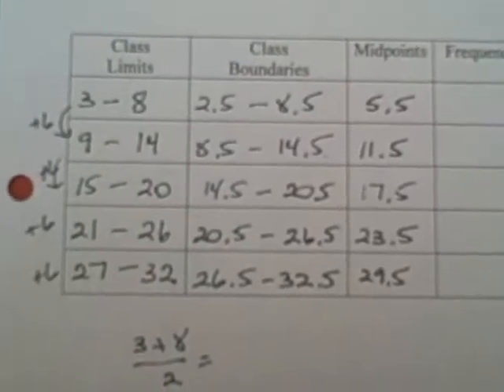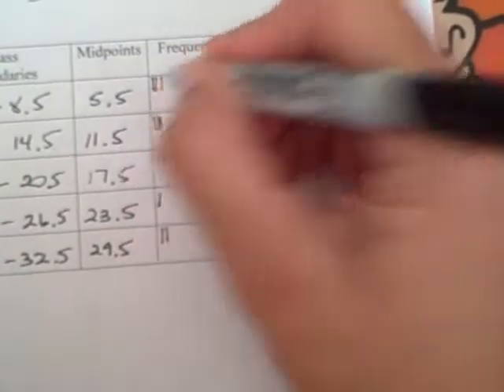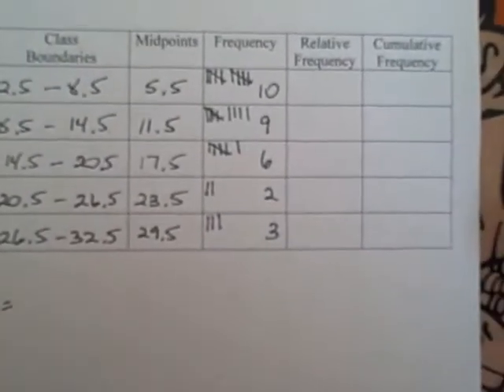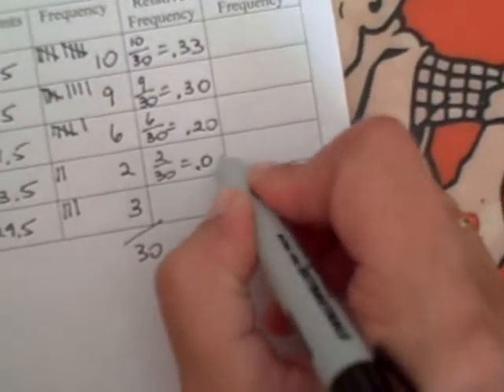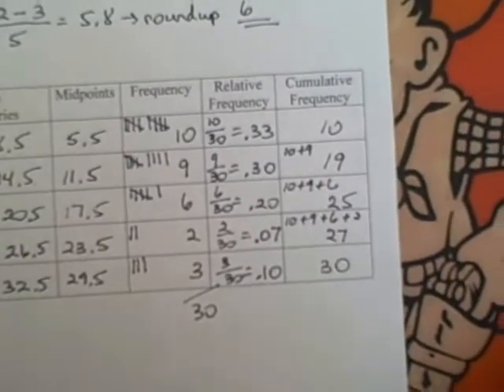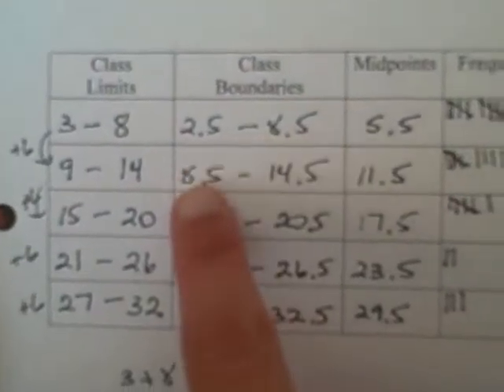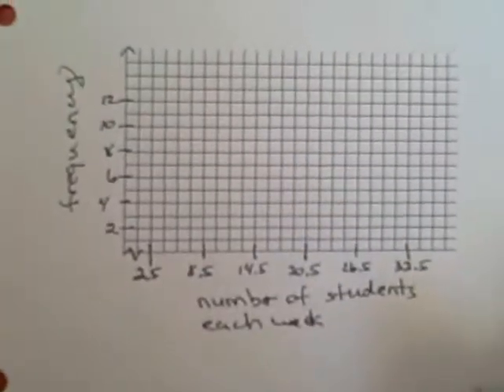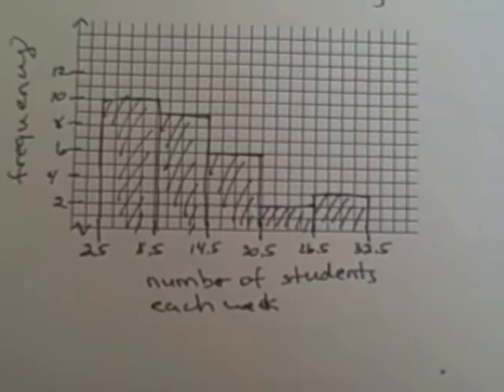Section 2.1 (part 2) Examples